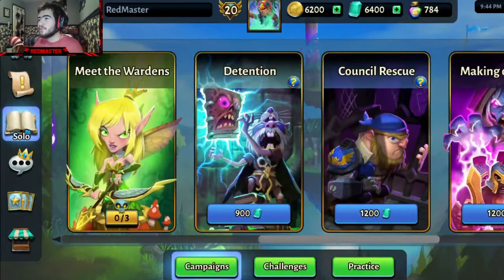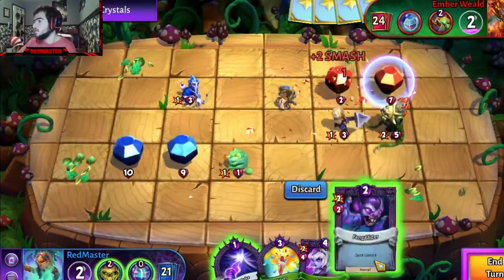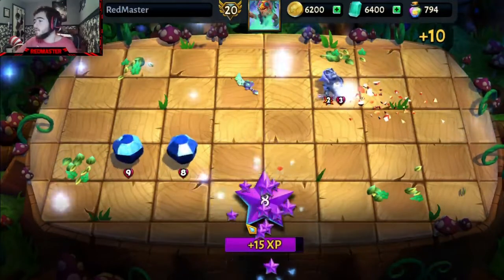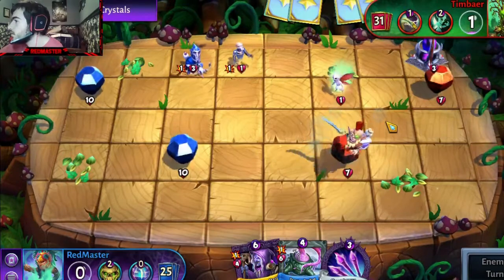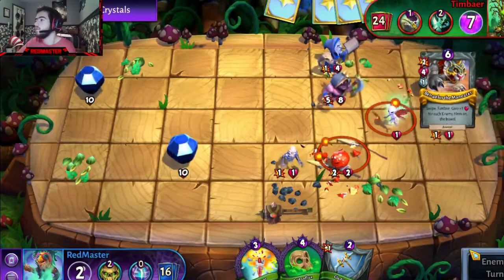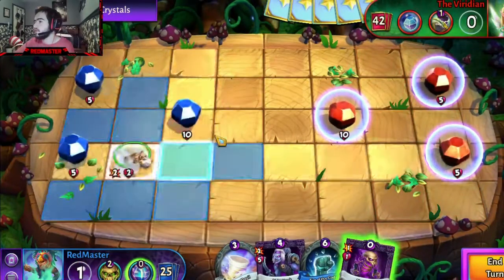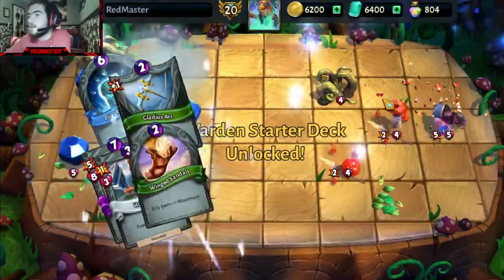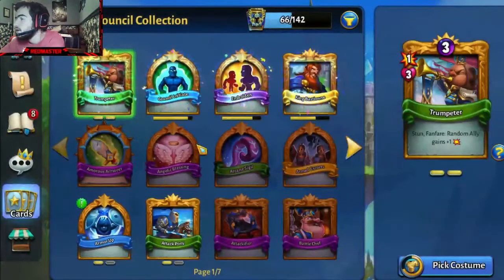Hero Academy 2 | UNLOCKING THE WARDENS!! | Messing with Nature!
Hey Guys,
Welcome to this double upload, a great way to accompany the release  of some older footage in the form of the previous video. This time we're unlocking the Wardens which should be the last of the decks. Hope you enjoy the video!

Thanks to Nameless for the Artwork of RedMaster, check out her stuff